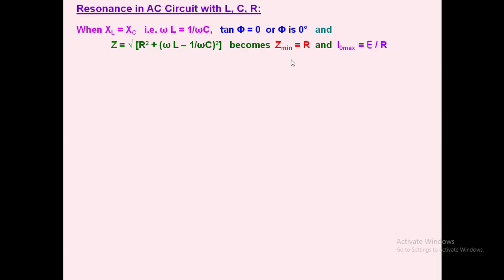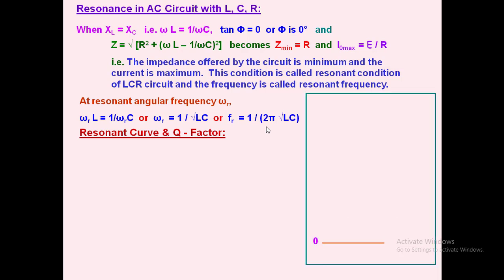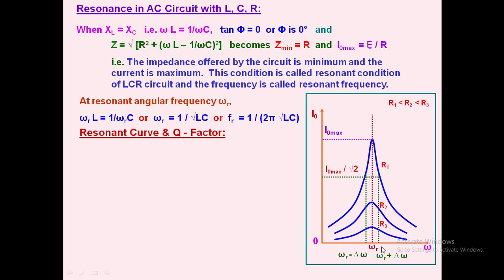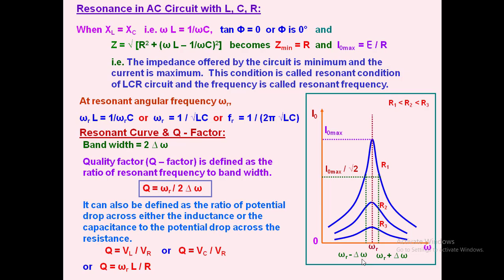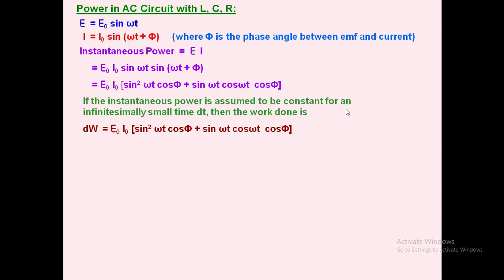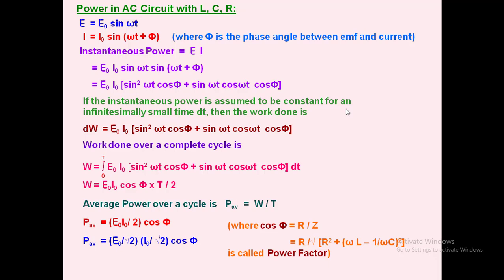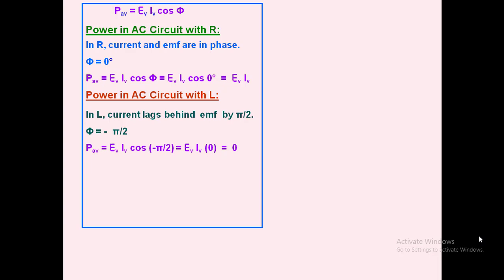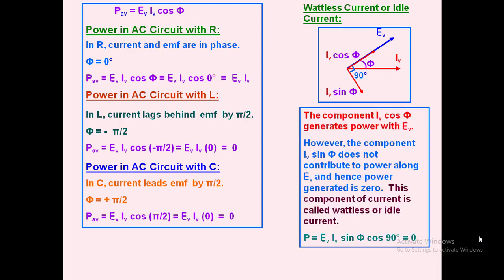AC part 5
LCR Resonance